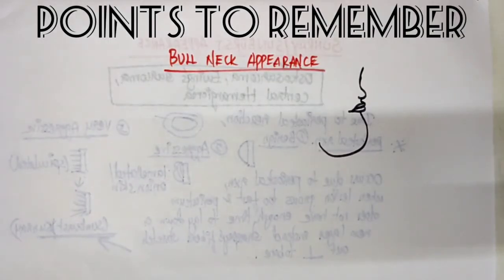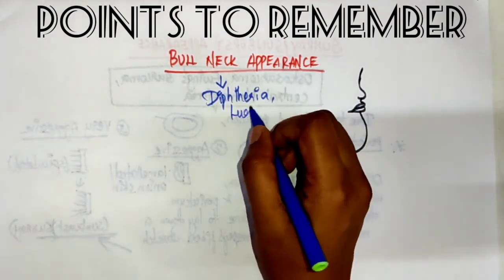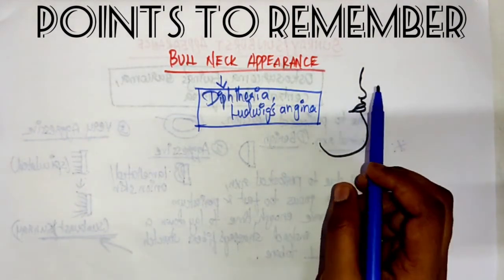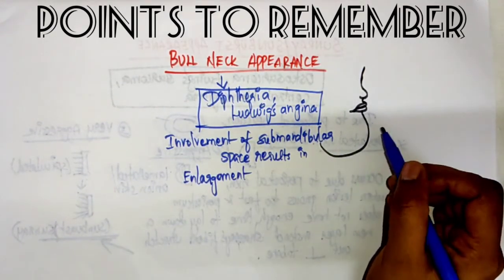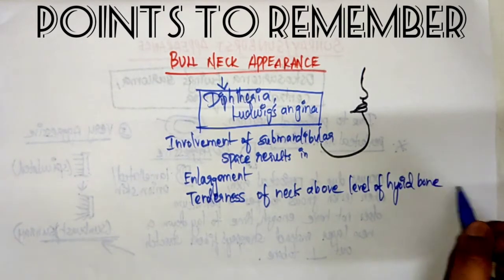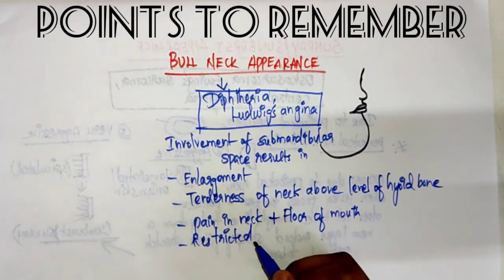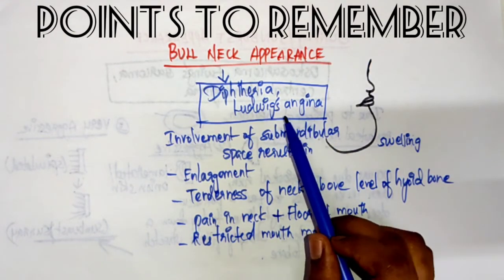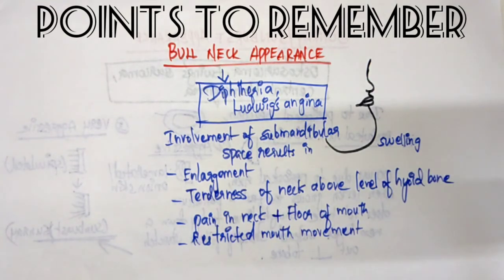BULL NECK APPEARANCE|Oral medicine|Oral pathology|Important viva questions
This video is about 'Bull neck appearance' which can be aa viva questions or even be a short answer in your exam.We have given a simple explanation and easy for you to learn.Do checkout the video and hit the like button,subscribe and share for more medicine and dentistry videos.